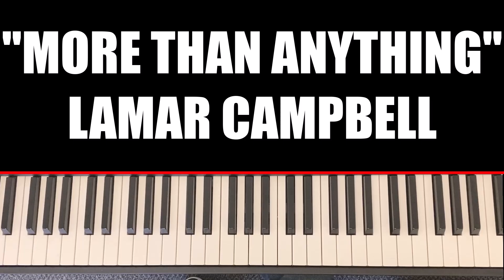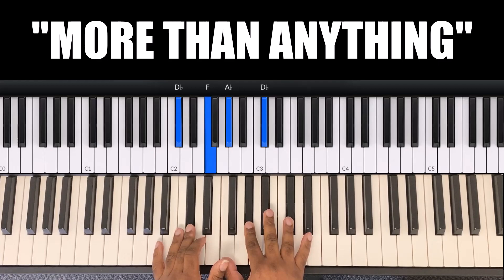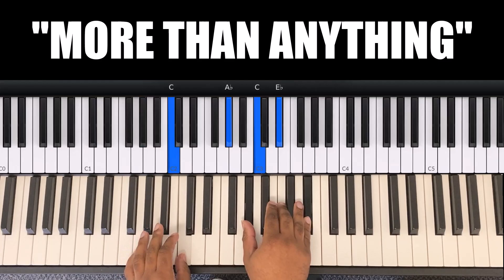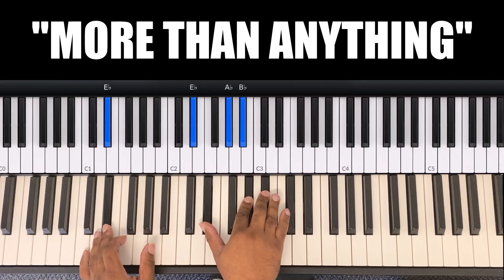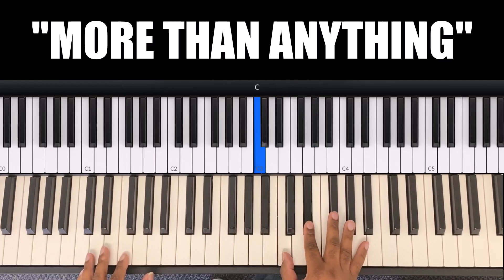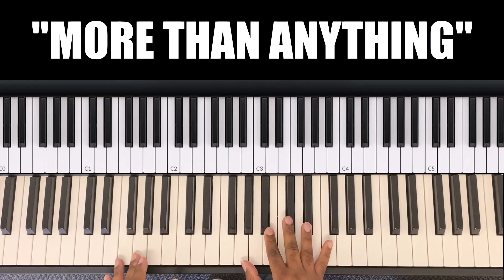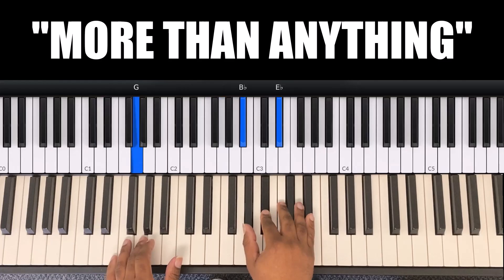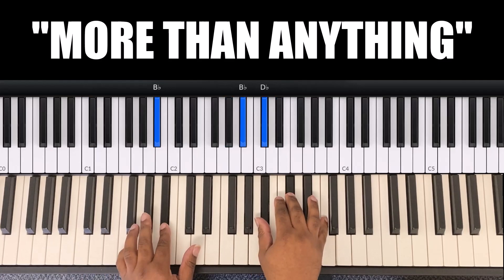Lamar Campbell - More Than Anything (I love you Jesus) - Piano Lesson + Tutorial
🎹 Join our newsletter to Receive 4 Free Piano Video Lessons + 1 Chord Chart